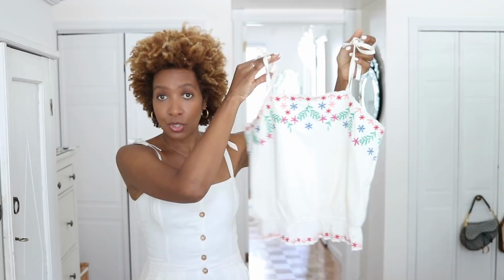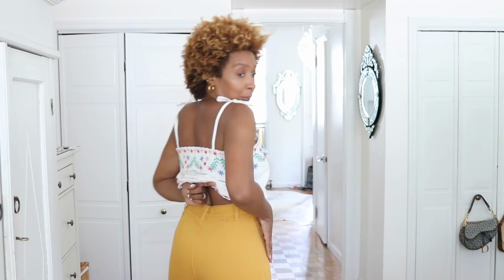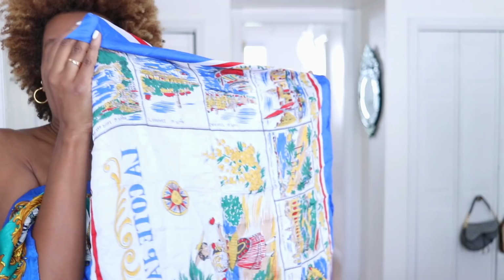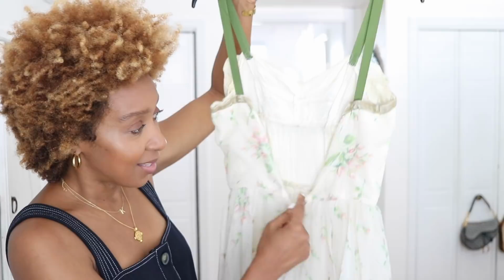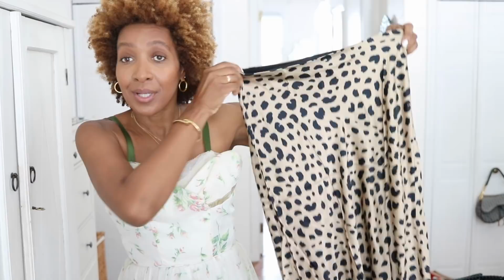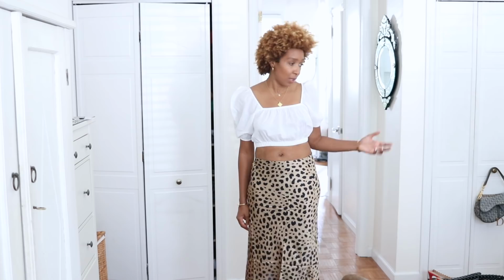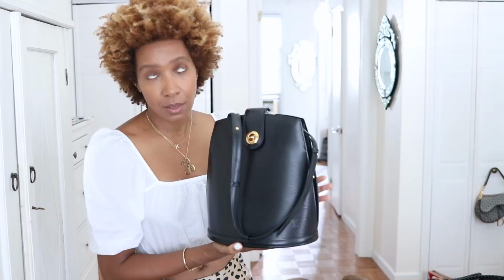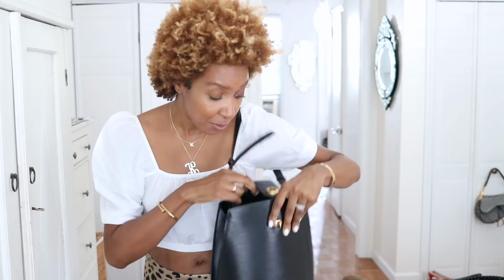NEW IN HAUL | &OTHERSTORIES, SEZANE + DESIGNER BAG GIVEAWAY!!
Here's a new in haul and designer bag giveaway to kick off your weekend!!

I have bought a few things and received a few and am sharing them on here.  If you want ideas on how to wear wide leg jeans or how to style wide leg trousers this may help or  how to style leopard print.  This is a haul and try on for pieces I can wear right now and tips on how to transition summer clothes into Fall.    Yes the ugly dad sneakers make an appearance- sorry! I would love to do a video on how to style ugly dad sneakers but I think half of you would kill me!!

&Other Stories wide leg jeans Comes in a semi stretch version

Réalisation Par Skirt (sold out). Similars from &Otherstories (which keeps selling out too)

THE CAMERA I USE:

Canon 80D (lens is 35mm or 50mm)